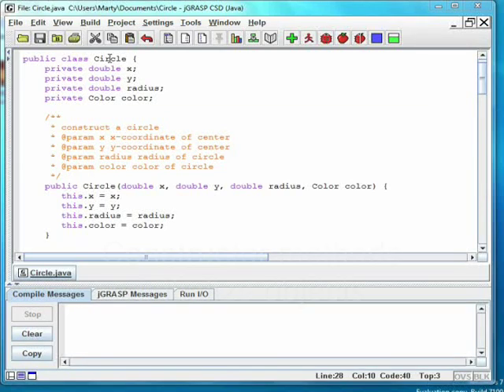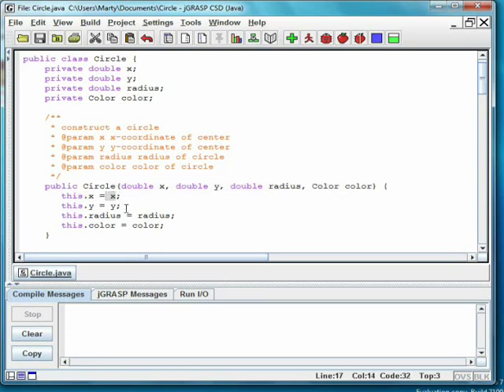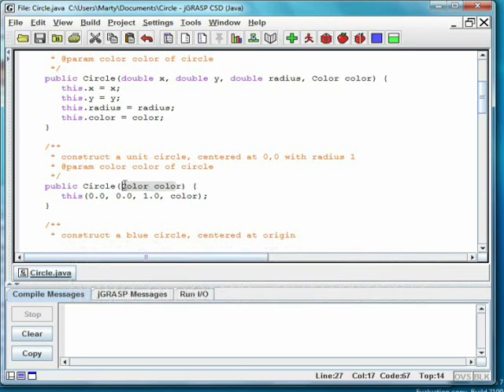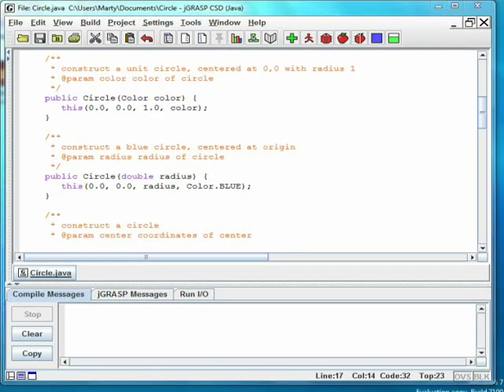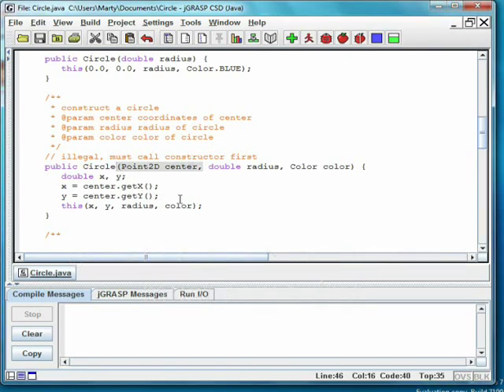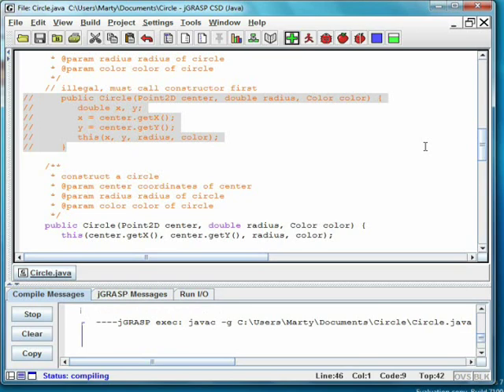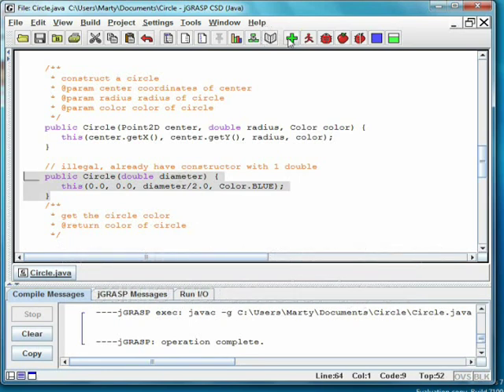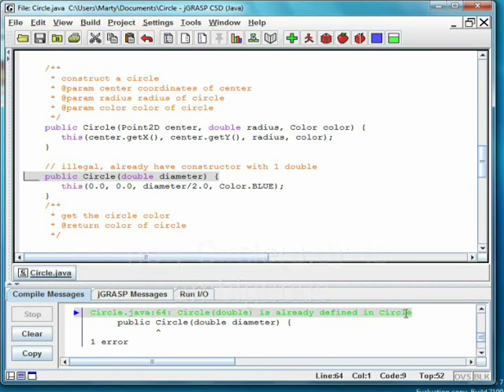Java #16 - Constructors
Shows how to create multiple constructors for the same class in Java.